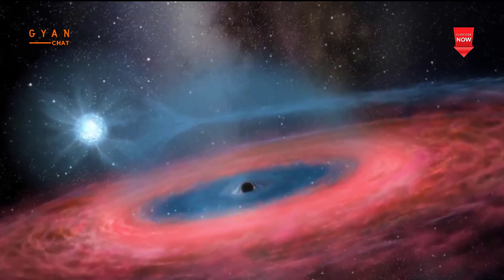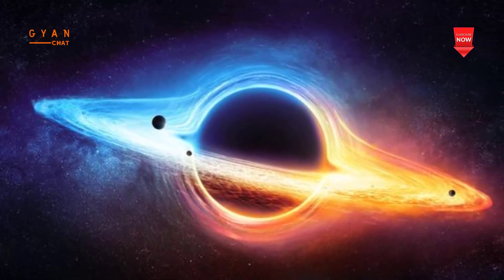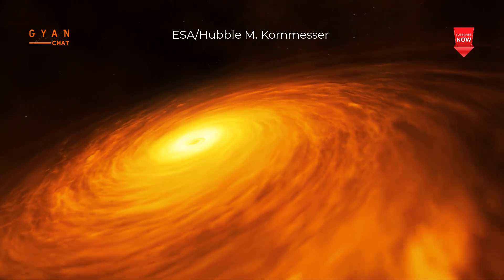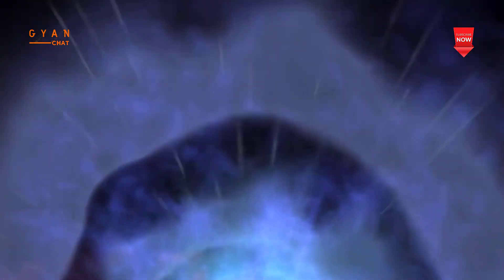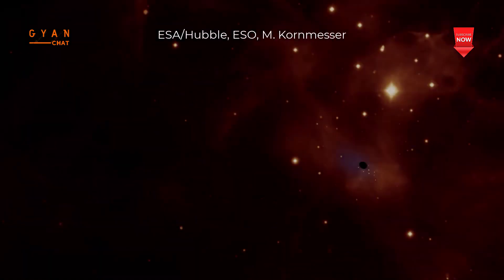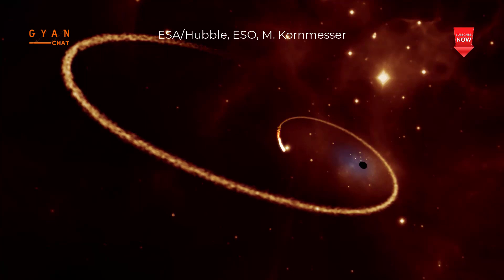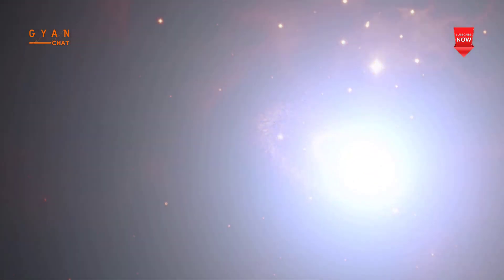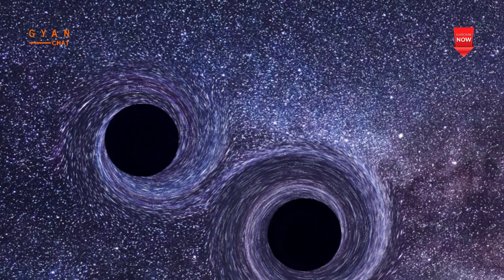Scientists figured out how to turn Black Holes into Power Sources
A group of scientists from Columbia University recently published a paper detailing how humanity could power an off-Earth colony by tapping into one of the universe’s largest and most powerful resources: black holes.

The big idea here is that a spinning black hole gives off a certain amount of energy. If we enveloped this energy field with an external gravity source, we could force the singularity to generate negative energy.